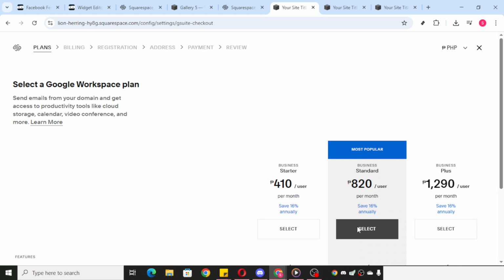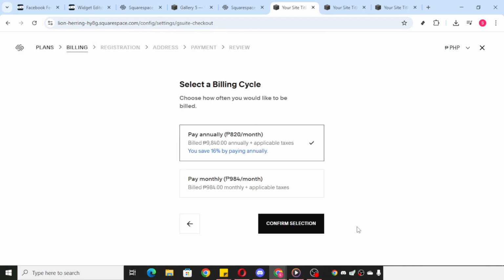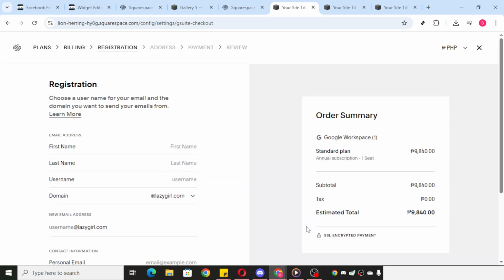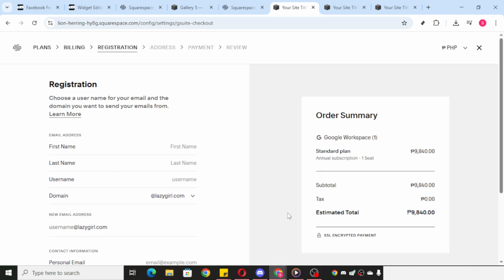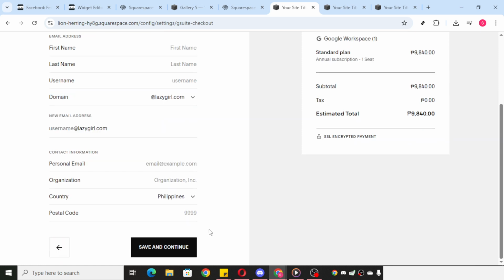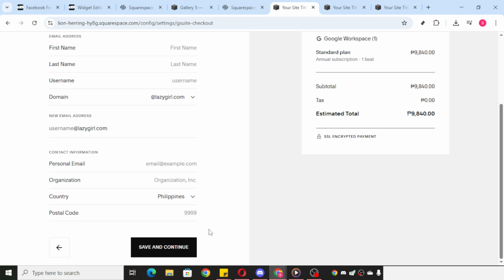How to set up professional email with Squarespace and Google Workspace (full guide)